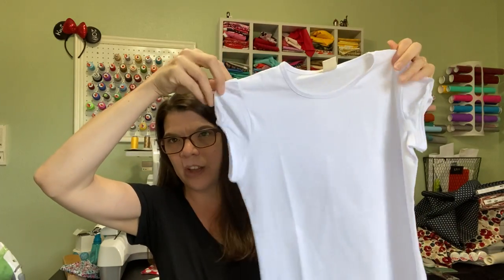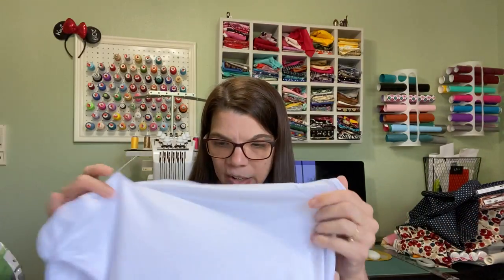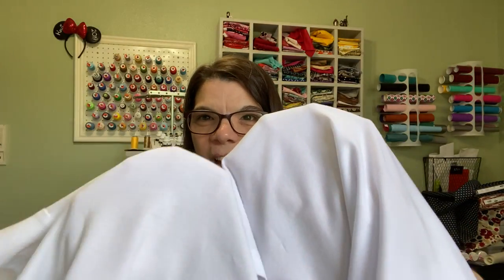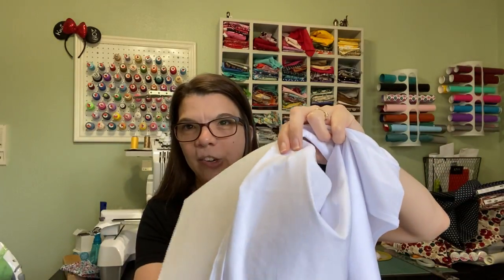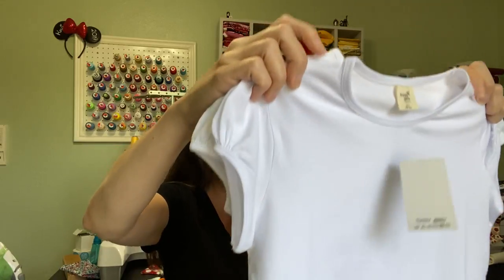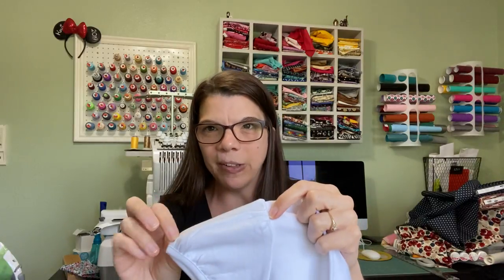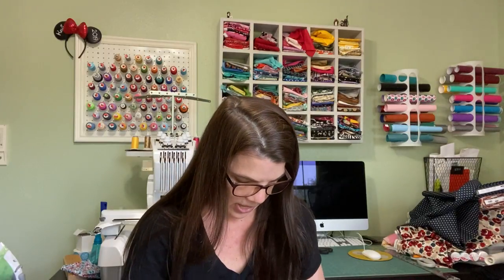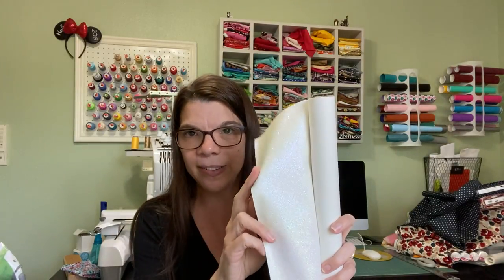Puff sleeve shirt from amazon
I got more mail...because of course I did. also want to show you the shirt I bought off amazon that would work for an embroidery blank!

Products I use:
General Sewing
Coverstitch Machine
Sewing clips
Elastic bodkin
Glitter ribbon
Ball chains
Purse clasp/lobster claw

- Embroidery
Sticky stabilizer
Cutaway stabilizer
Applique scissors

Completed Projects: